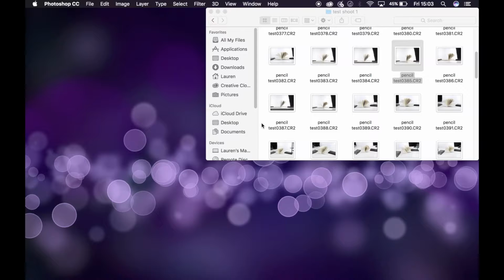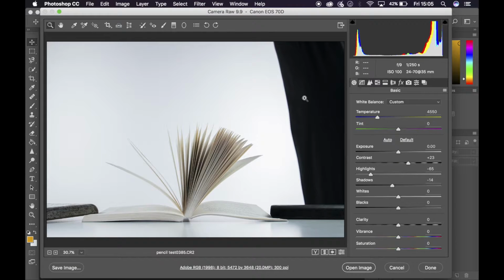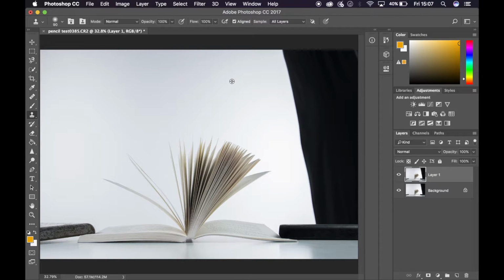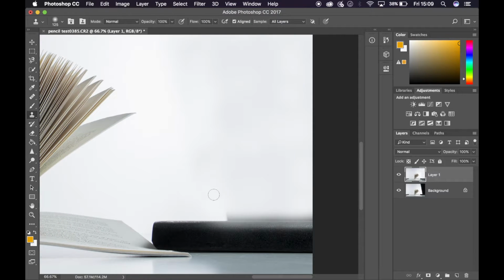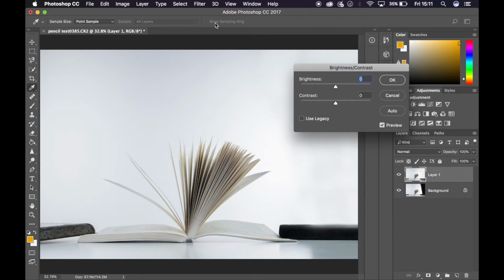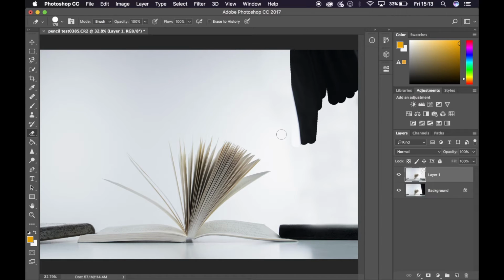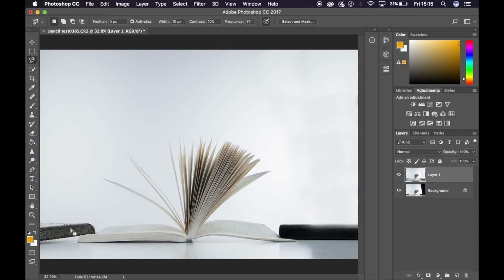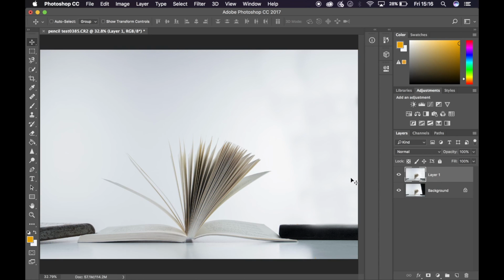TUTORIAL | Photoshop basic's for BEGINNERS 💻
Photoshop CC tutorial learning you some for basic tools including Camera RAW, Clone stamp tool, Spot healing tool, Lasso tools etc...